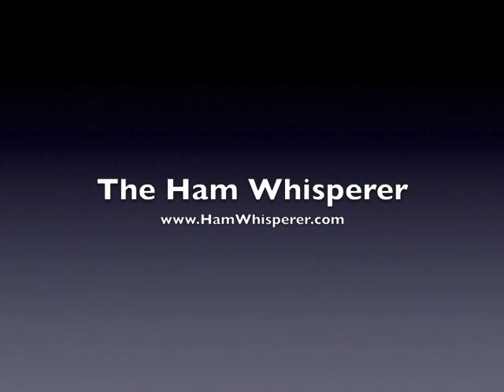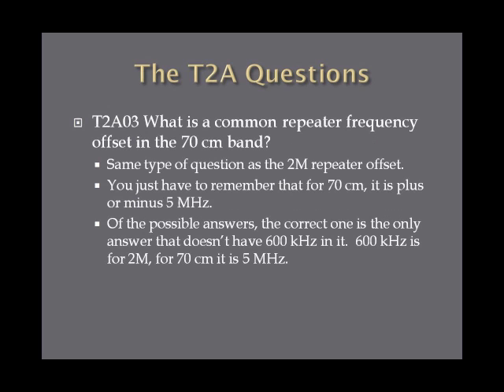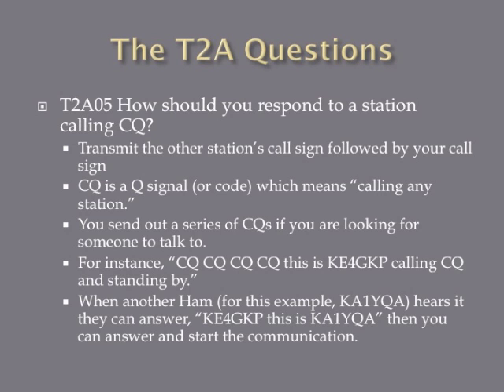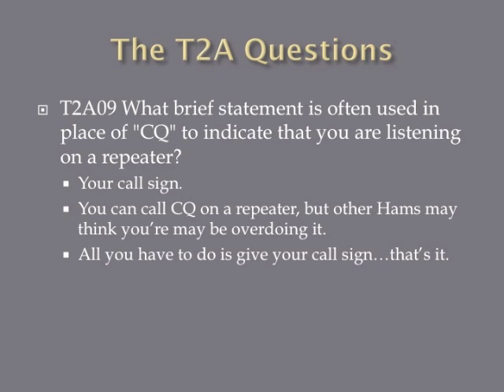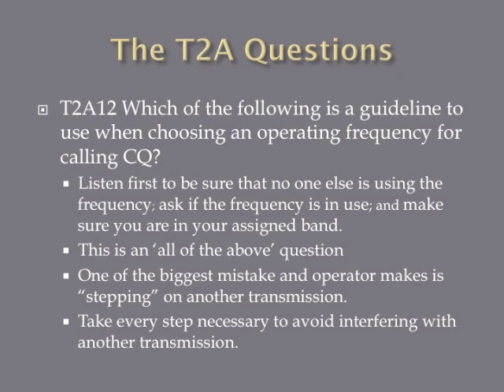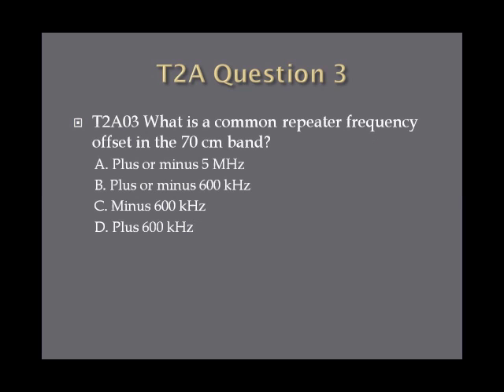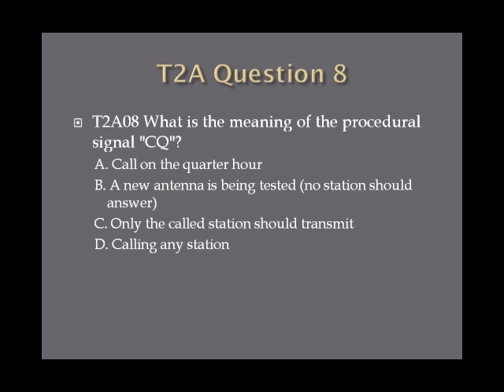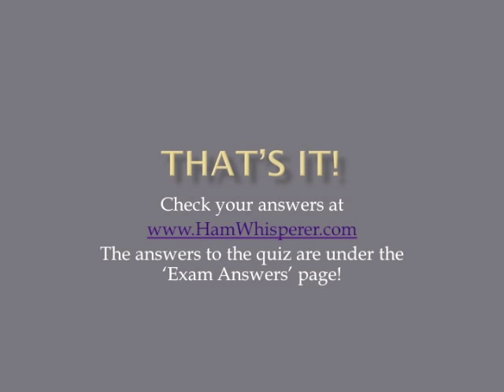Lesson 7 Technician Class Exam T2A Second Edition